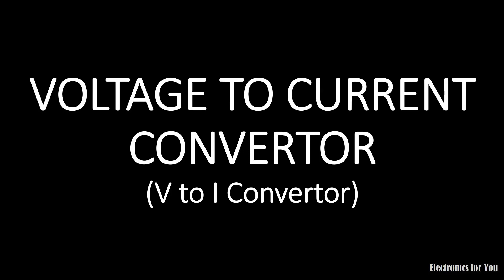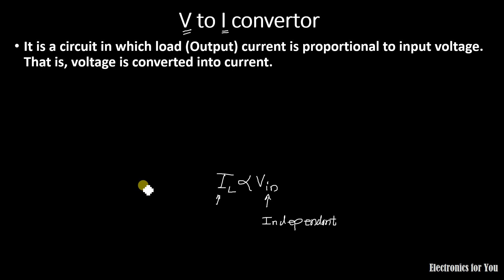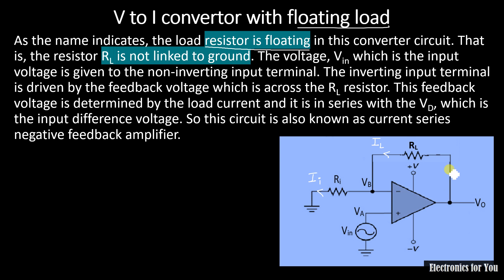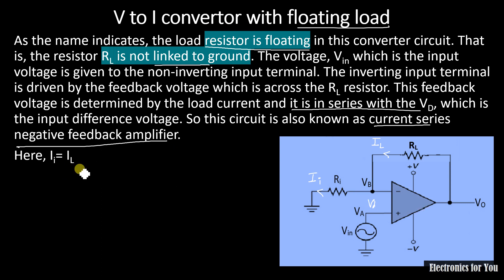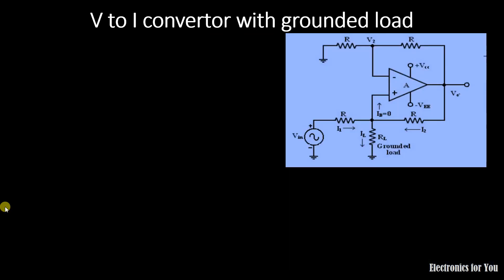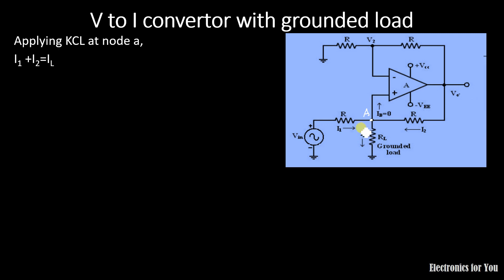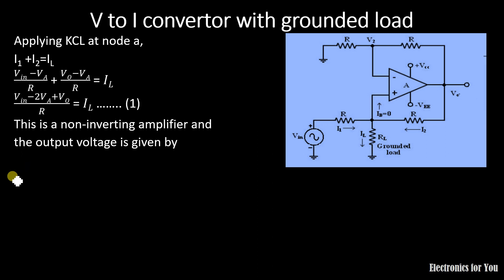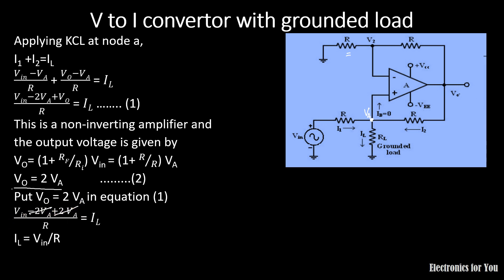V to I converter op-amp | Voltage to current converter( With floating load and with grounded load)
Hello friends,
About this video:
This is V to I converter explained here.
The circuits in instrumentation for analog representation of certain physical quantities (weight, pressure, motion etc), DC current is preferred. This is because DC current signals will be constant throughout the circuit in series from the source to the load. The current sensing instruments also have the advantage of less noise. So, sometimes it is essential to create current which is corresponding or proportional to a definite voltage. For this purpose Voltage to Current Converters are used. It can simply change the carrier of electrical data from voltage to current.

Note: If you don't have basic knowledge of the subject then please see videos one by one of the playlist.